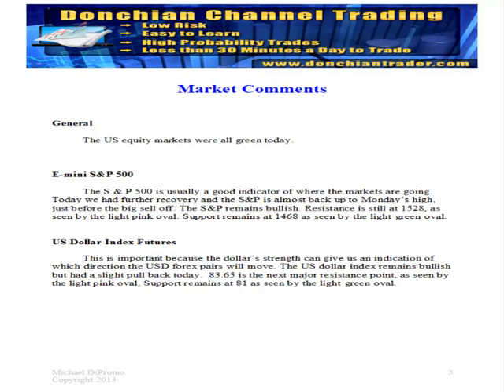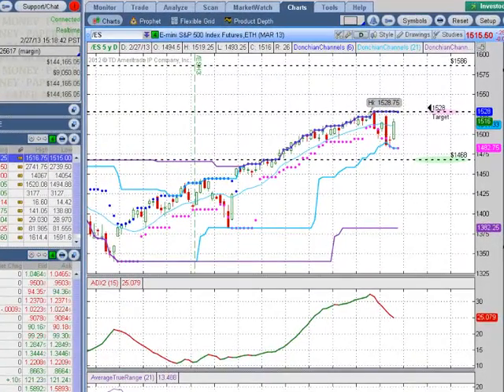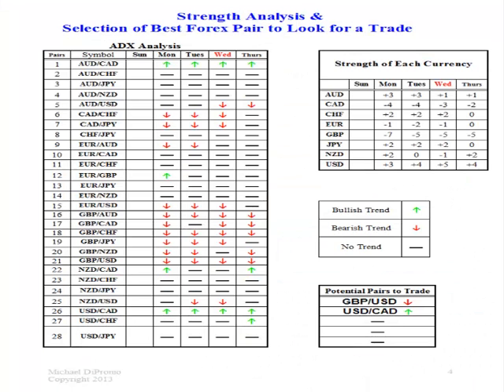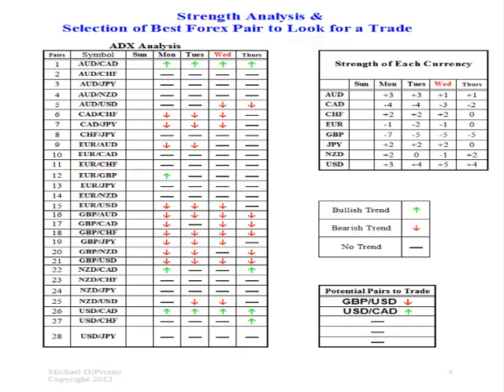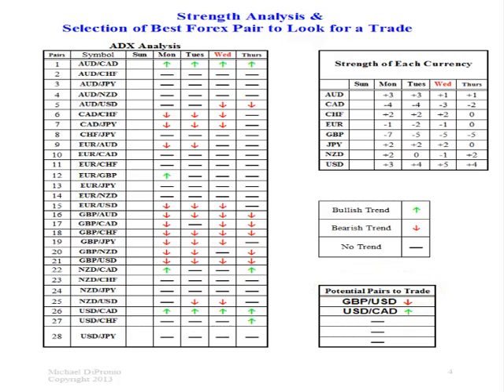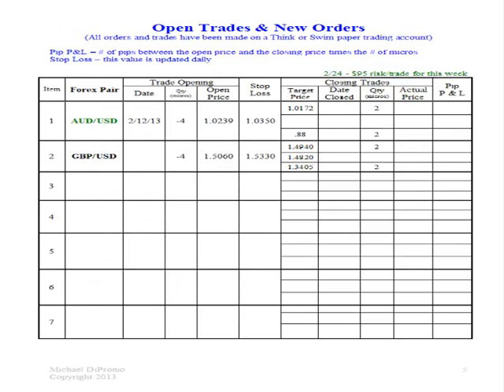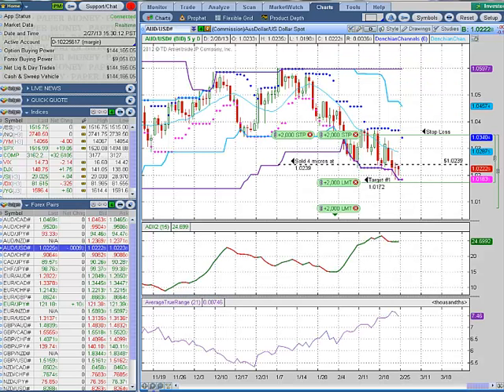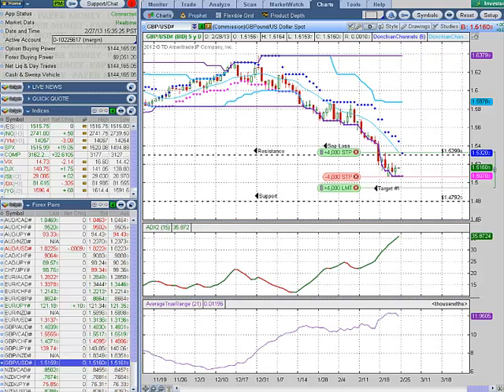Trend Trading - Forex Daily Analysis February 27 2013